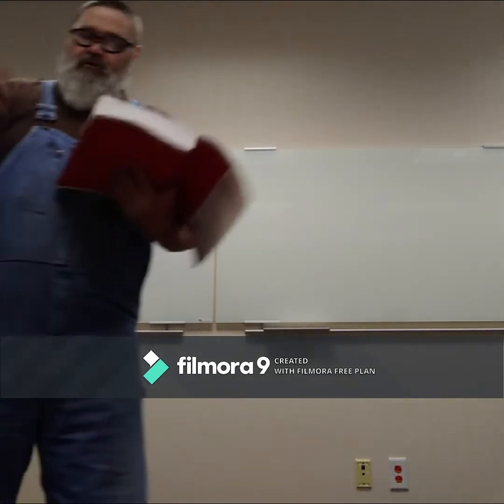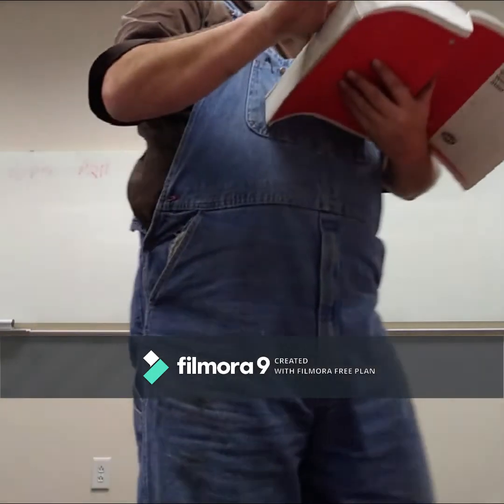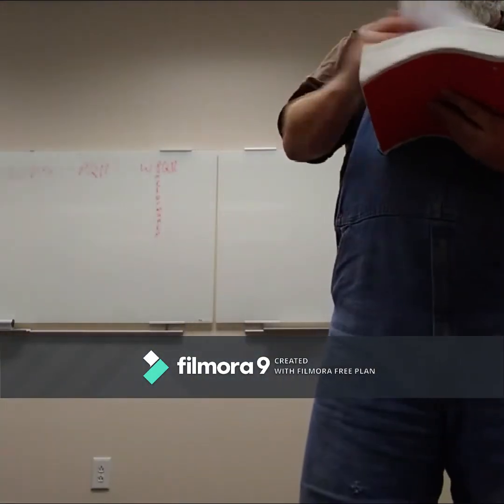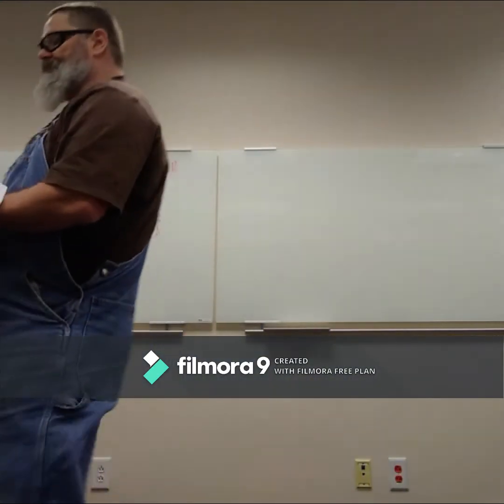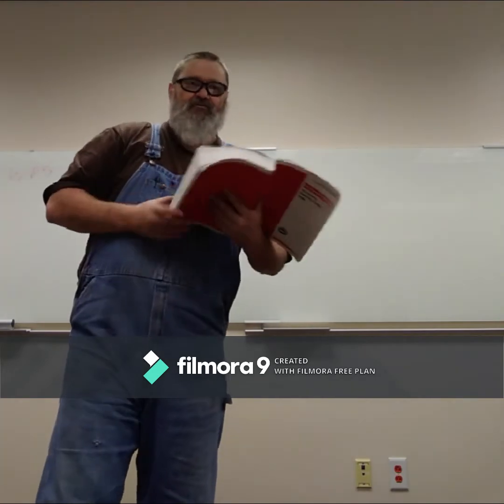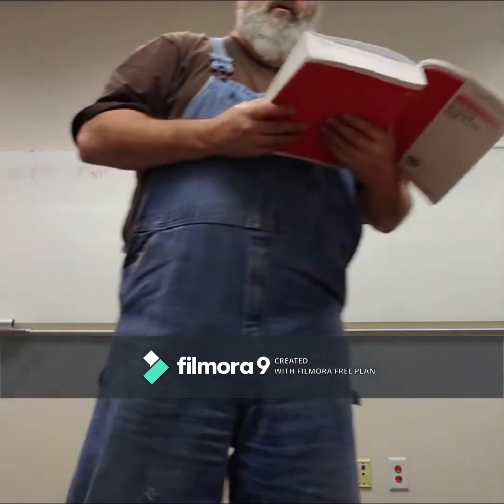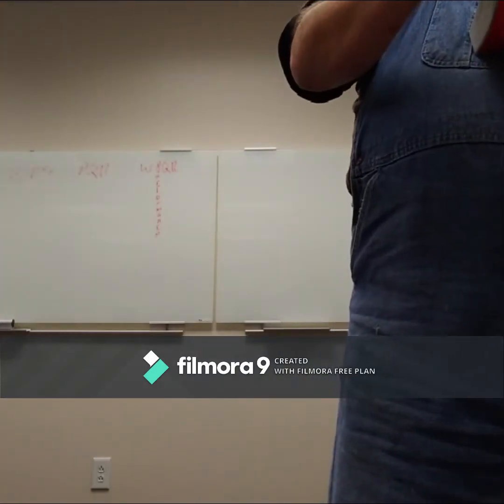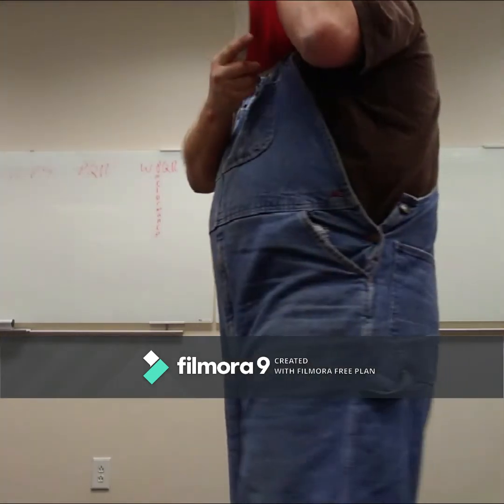D1.1 Intro Forward-Clause 1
Intro during class 4 April 19